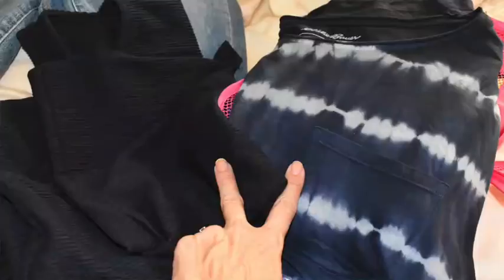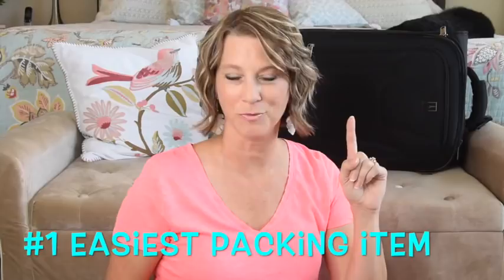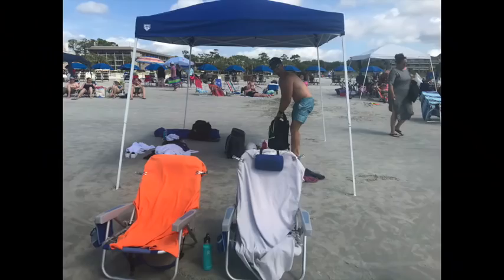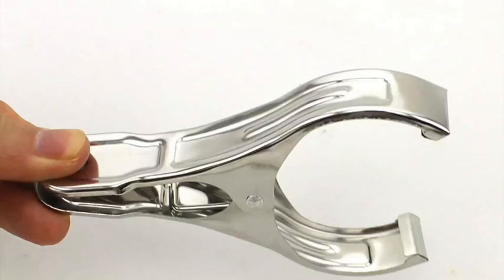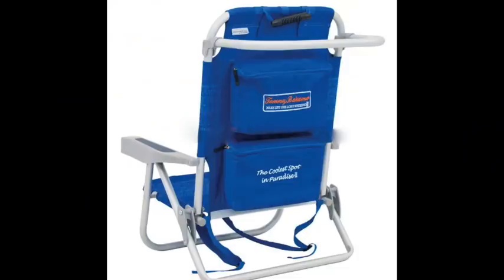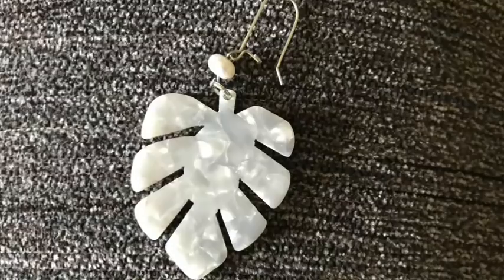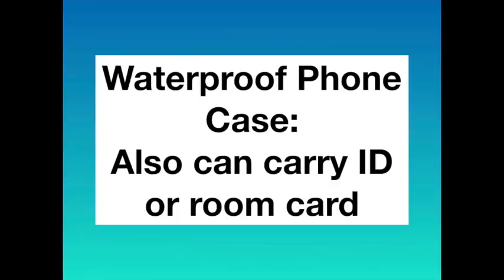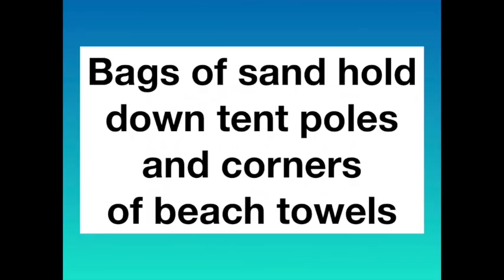What to Pack for a Beach House (Rental)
When you travel to a beach vacation rental home, do not forget to pack these 23 items. These beach vacation items are easy to pack and will save space in your suitcase.
When you travel to a beach rental home, a beach condo or townhouse, do not forget to pack eye drops. My eyes get dry from air travel. My eyes might dry out from the sand or chlorine in my eyes or the dry atmosphere that my humid Houston self is not used to.
I like to pack 3 shorts and 3 shirts that can mix and match while at the beach.

Beach Towel: no longer available
Container Disc
Squishy Containers
Travel Razor
Polarized Volleyball Sunglasses
Risky Business Sunglasses
Floating Sunglasses Strap
Floating Sunglass Strap
Waterproof Phone Case
Parrot Towel Clips
Metal Towel Clips
Beach Backpack Chair
30 Day Trial Amazon Prime
Give Amazon Prime as Gift